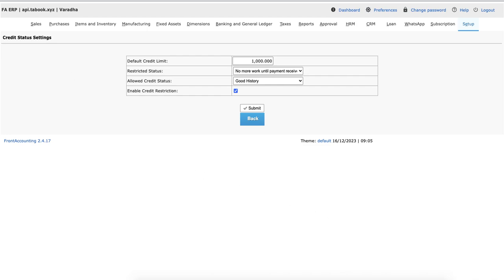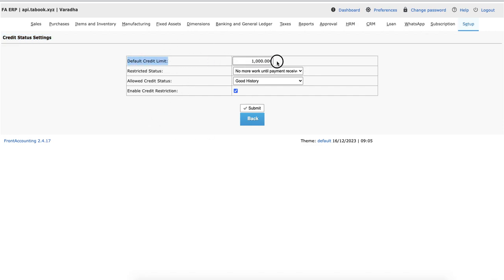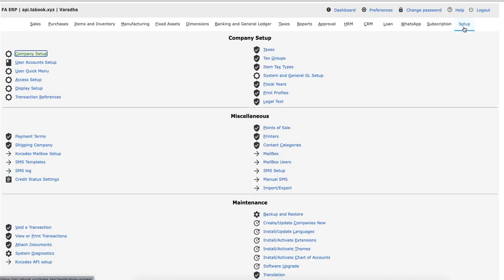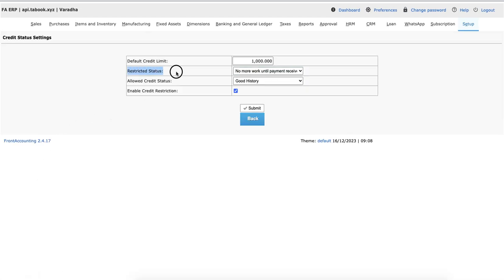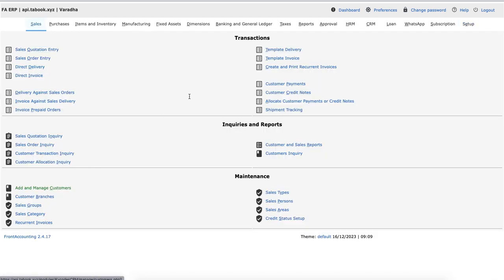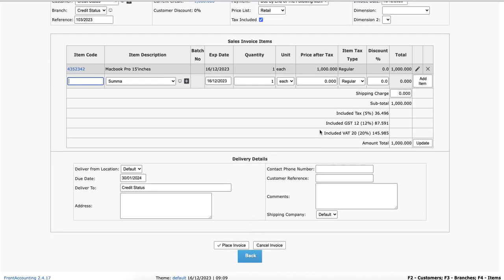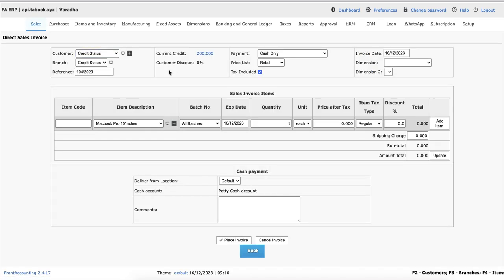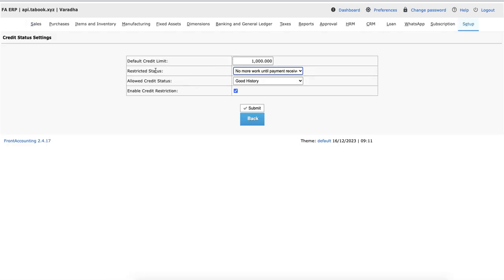Credit Status Auto Update for FrontAccounting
Credit Status modification based on Customer credit limit.  Doesnt require any cron job. it works based on customers credit limit and last transaction status.